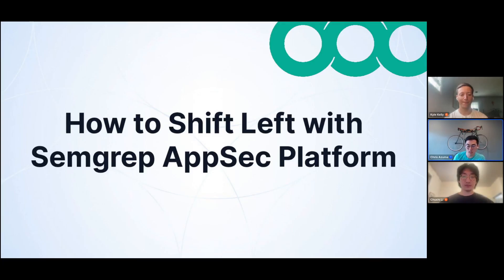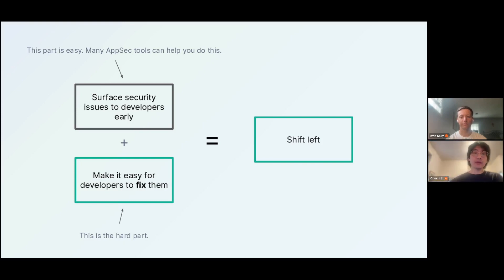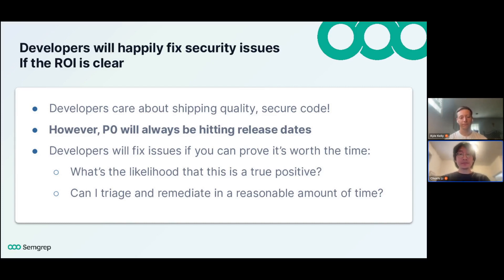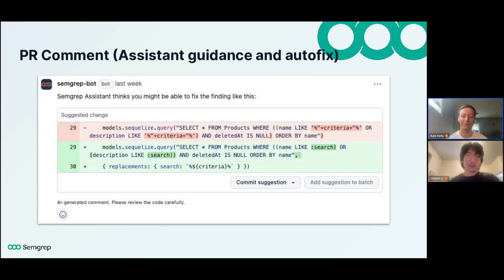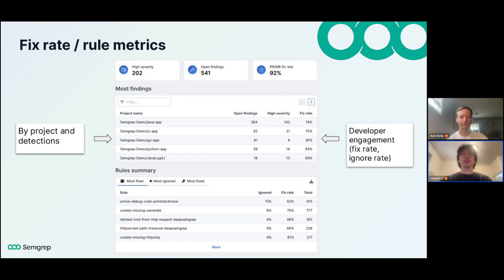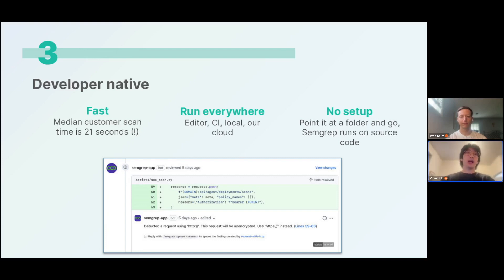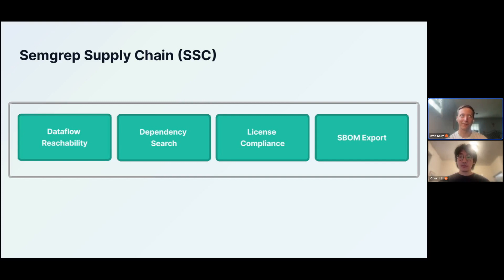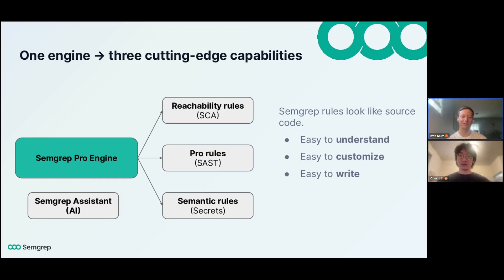How to Shift Left with the Semgrep AppSec Platform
For most organizations, shift left is broken. Yet the idea still holds promise. How can security teams partner with developers to ship code both quickly and securely?

Join our team members, Chushi Li and Kyle Kelly, as they discuss frequent challenges organizations face when shifting left, how the Semgrep AppSec Platform helps teams ship quickly and securely, and how security teams like those at Lyft and One Medical use Semgrep to partner with their development teams.

Semgrep is a code security solution that enables organizations to scale their security programs quickly and easily.